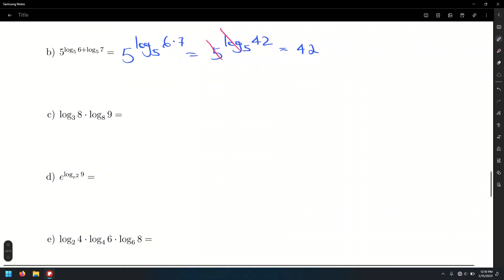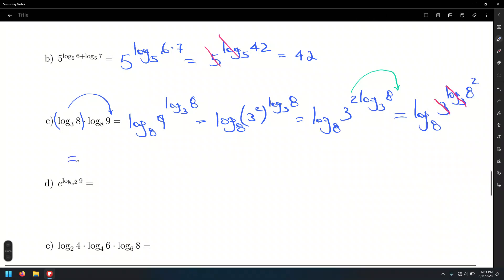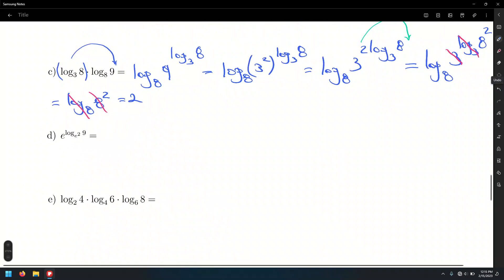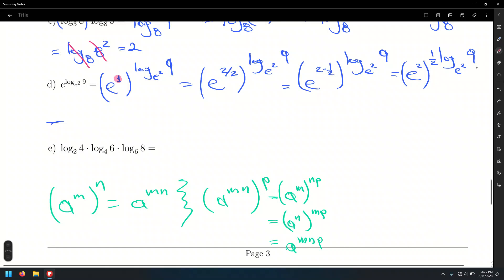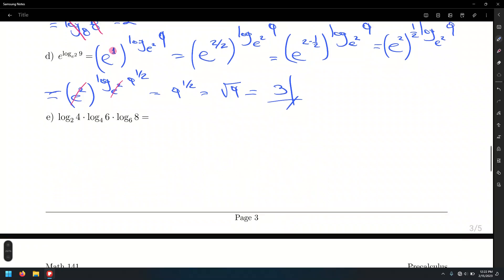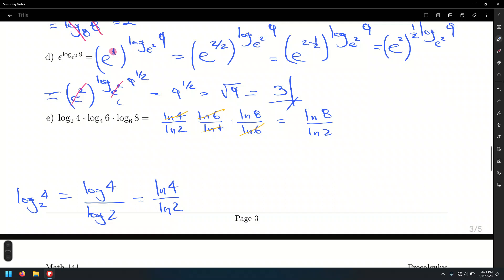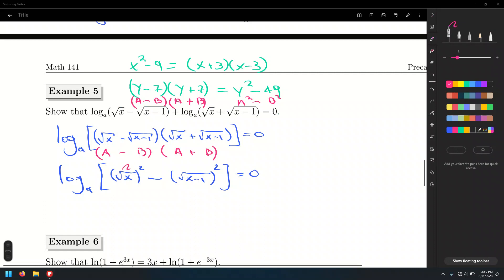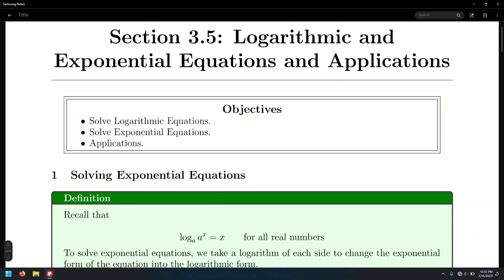Math 141 2/15/2023